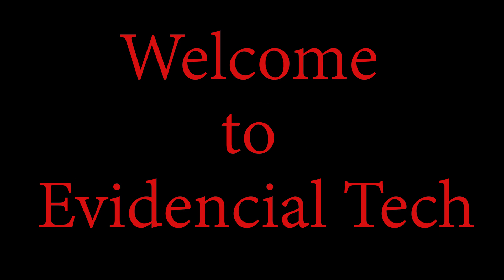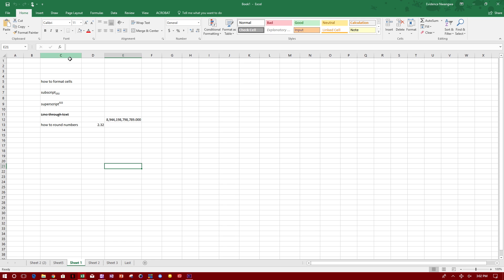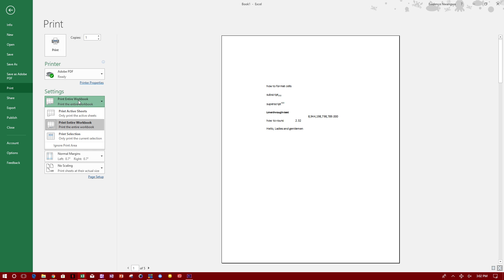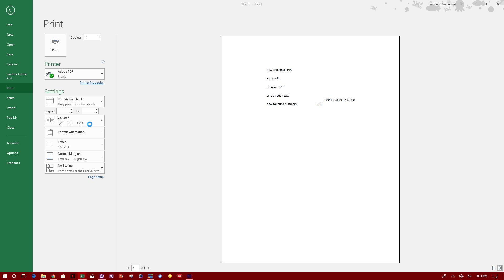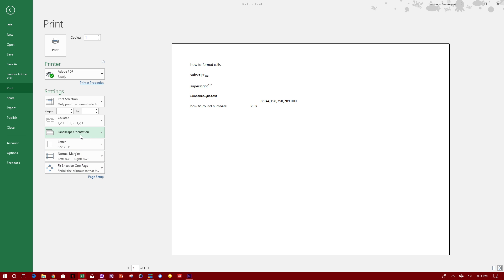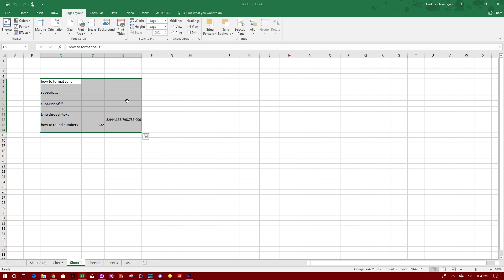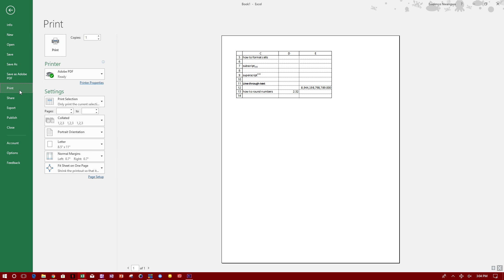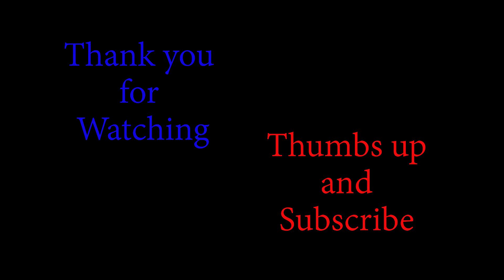How to Print with Lines in Microsoft Excel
How to Print grid lines, print header on each page, print selected area, print on one page, print spreadsheet in Microsoft Excel 2016.

Facebook.com/EvidencialMedia
Twitter.com/EvidencialMedia
Instagram.com/Evidencial_Media